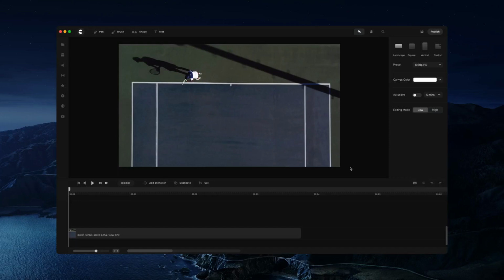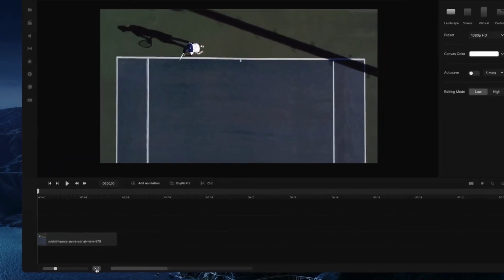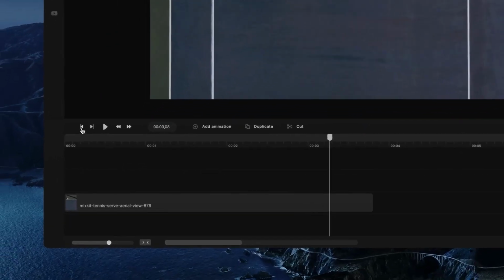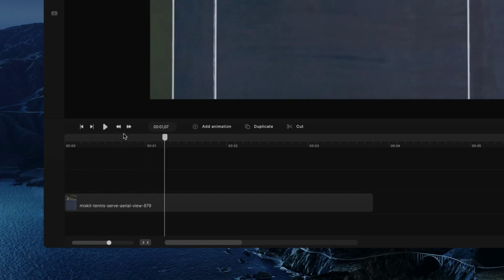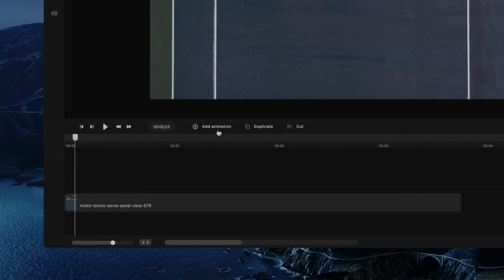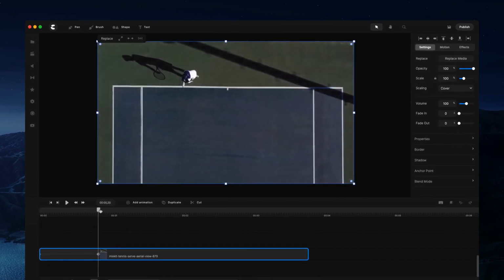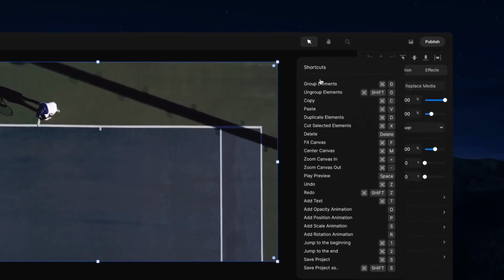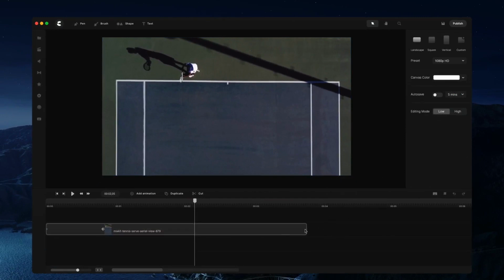✅ Timeline Tutorial Video CreateStudio Pro 2023 Video Editor Training Course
✅ Working with the Timeline
In this video you'll learn some helpful tips in editing your videos on the timeline.

✅ If you already have already bought CreateStudio, then CreateStudio Pro is completely FREE for you!

✅ In case you don't have CreateStudio access, you will need to get it from here: (CreateStudio Access will work with CreateStudio Pro for FREE)

► 30 New All Access Pass Video Templates
► 20 New Scroll Stoppers
► 20 New Paint Scenes
► 20+ TEXT EFFECTS
► 10 NEW TRANSITIONS
► NEW ACTIONS FOR MASCOT AND SUPREME CHARACTERS
► Bug Fixes

P.S. This update of CreateStudio Pro 0.11 is completely free for all users! Make sure to close & open the app, and wait a few minutes on the home screen for the update to install.

CreateStudio Pro is so far the best fast video animation software for Windows PC & Mac.

Note: You must own CreateStudio Pro prior to ordering the All-Access Pass.
Don't yet own CreateStudio Pro?

Create Studio Pro is so far the best video editing and animation software for Windows PC & Mac.

1. You can create amazing business promotion videos, 2D, and 3D explainer videos with voice-over.
2. Ready to edit 40 2D and 3D explainer video templates
3. Ready to edit social media video promotion templates
4. 2D and 3D Characters with lots of actions
5. Support a wide variety of video formats and resolutions
6. Text to Speech human-like voice engine
7. Create slideshows
8. Create masks
9. Create logo animations

Instantly Animate Photos & Turn Them Into Live Stunning Images